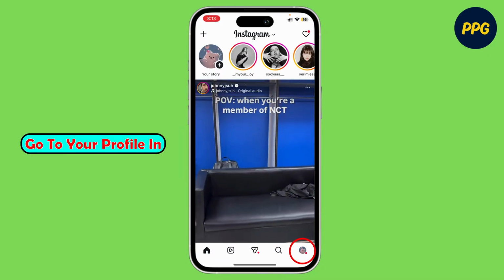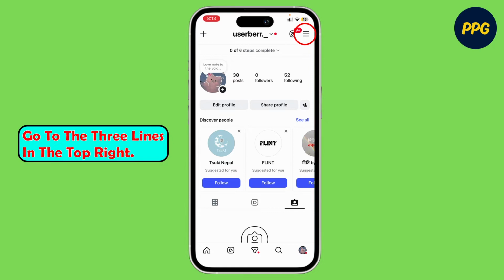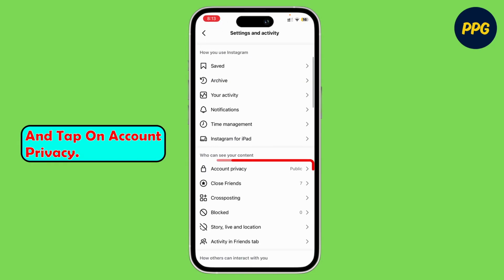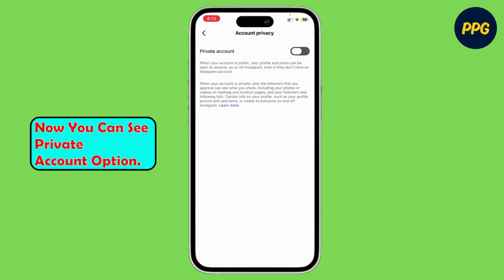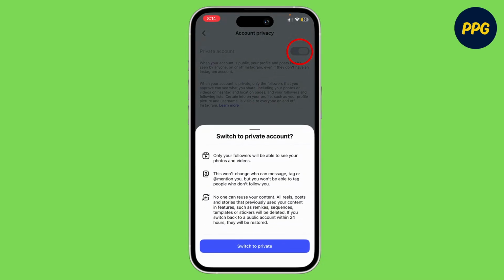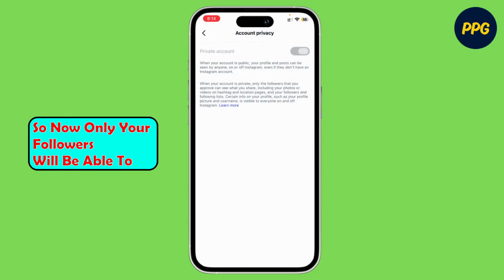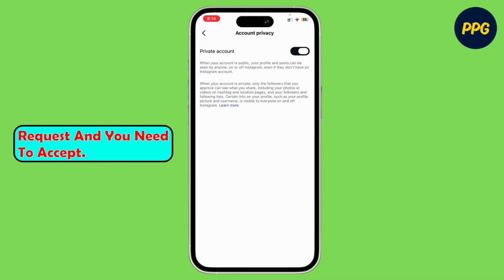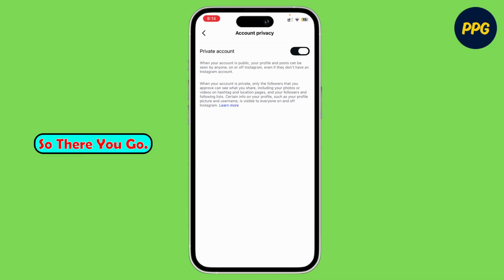How To Make Your Instagram Account Private ?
Hello Guys,

Welcome to our step-by-step guide on "How To Make Your Instagram Account Private"! If you want to keep your posts, stories, and profile safe from strangers or control who can see your content, this video is perfect for you. We'll show you how to make your Instagram account private, protect your profile, and manage your followers easily. From enabling privacy settings to understanding what changes when your account is private, these tips will help you secure your Instagram presence.

Steps to enable Instagram privacy settings

How to control who can see your posts

How to manage followers on a private Instagram account

Tips for keeping your Instagram profile secure